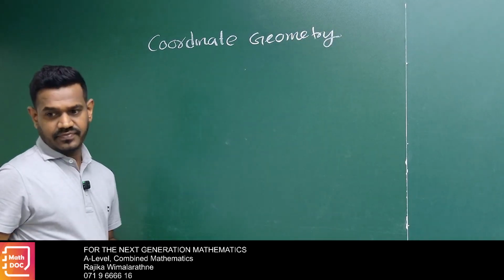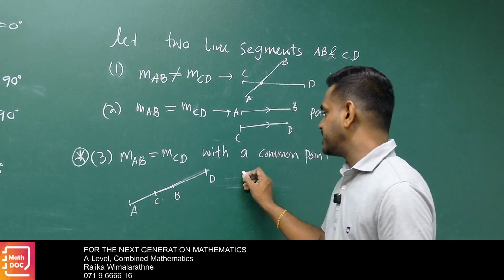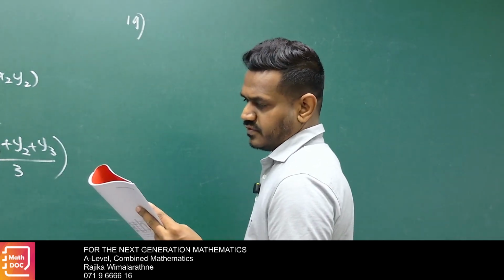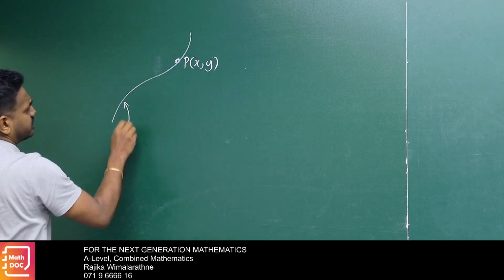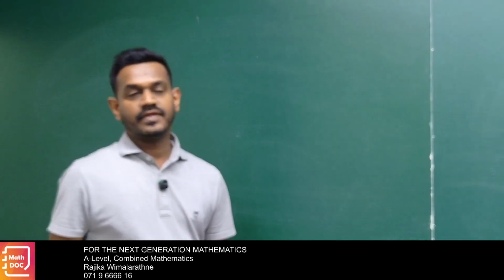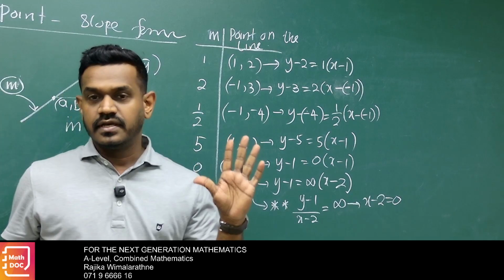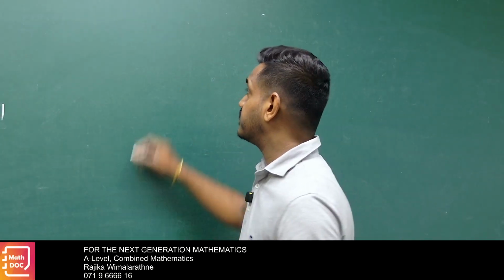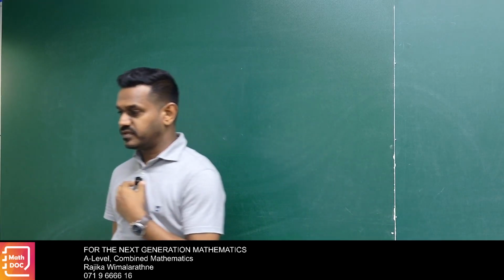A/L Straight line 01 | Com.Maths